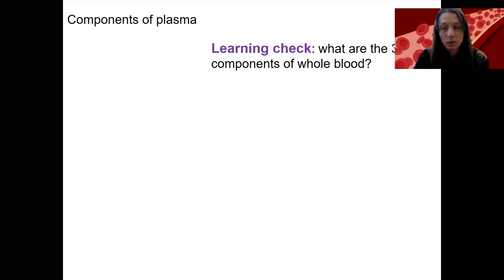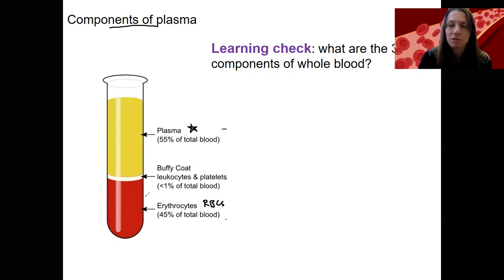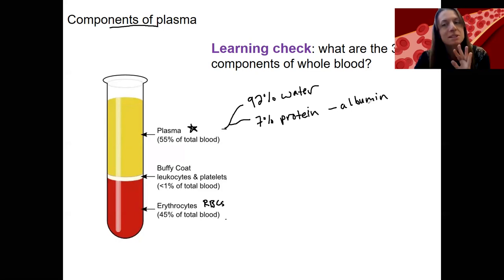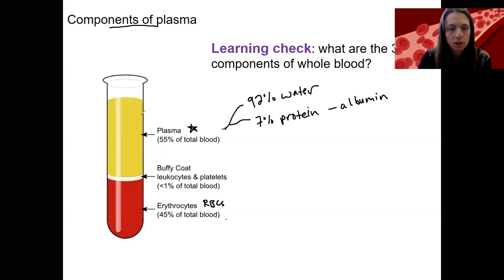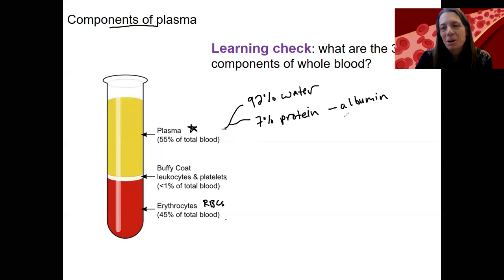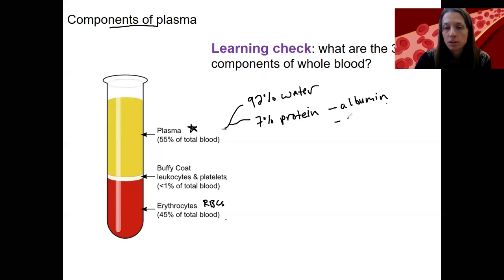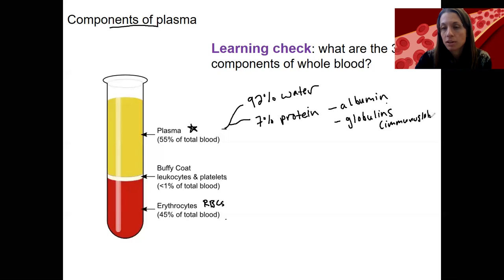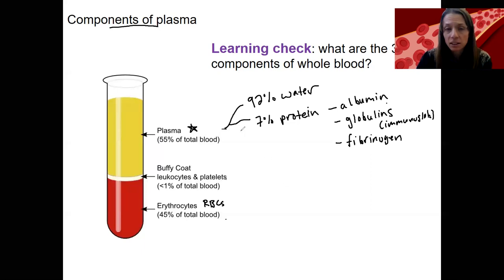3.3 plasma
Describe the composition of blood plasma, including the major types of plasma proteins (e.g., albumin, globulins, fibrinogen)